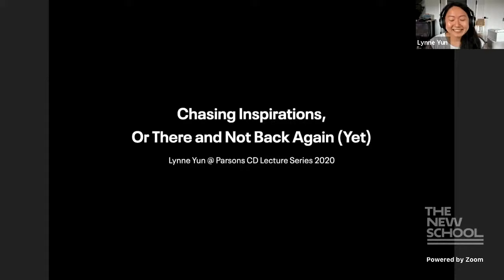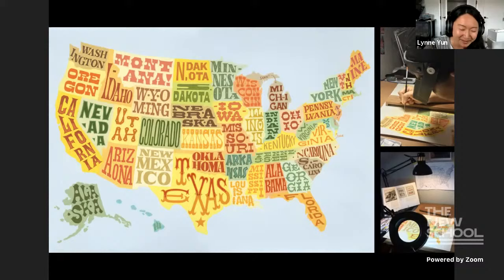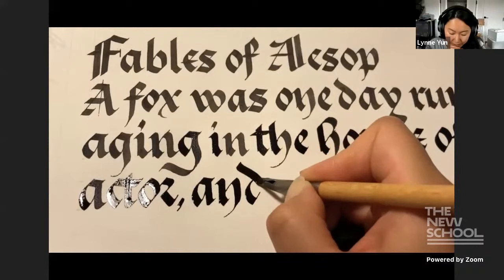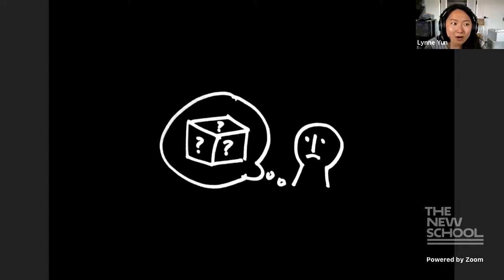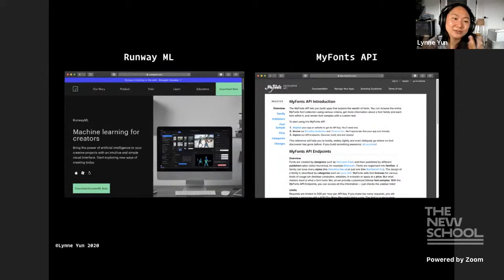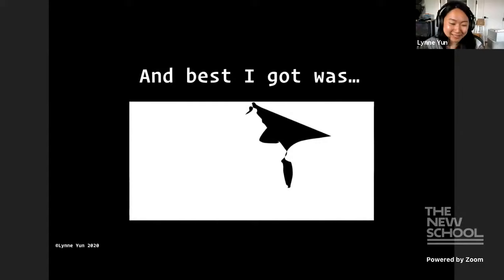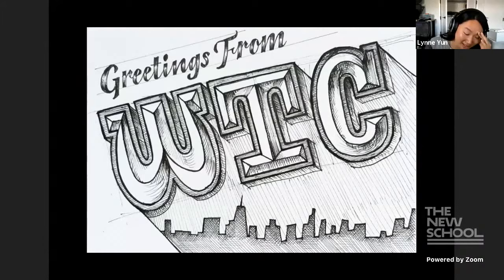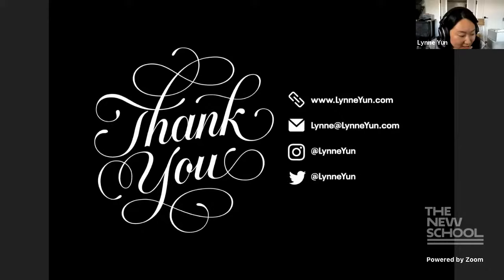CD Lecture Series: Lynne Yun